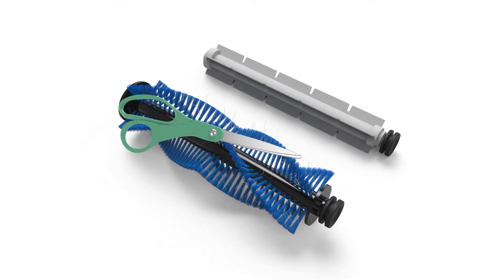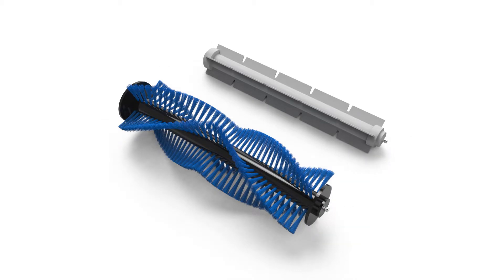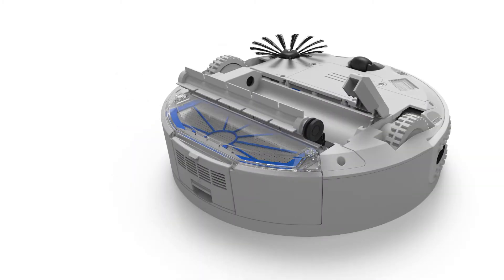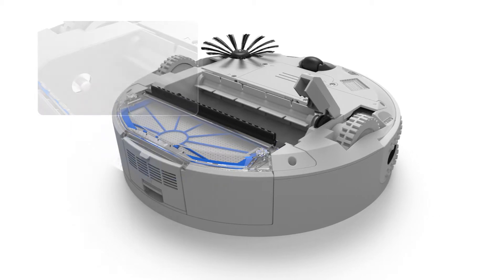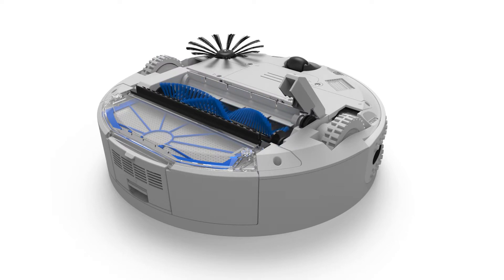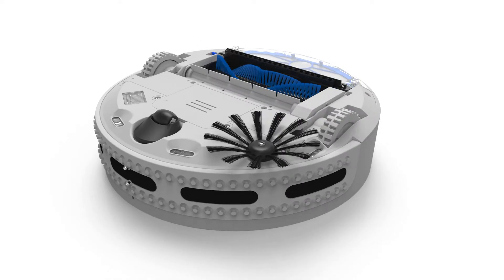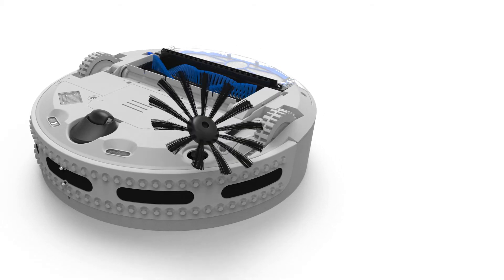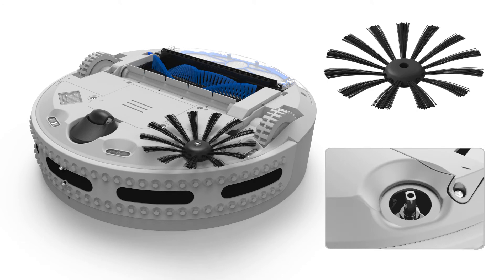Weekly Brush Maintenance | bObi Pet™